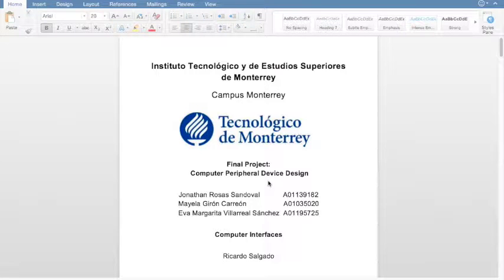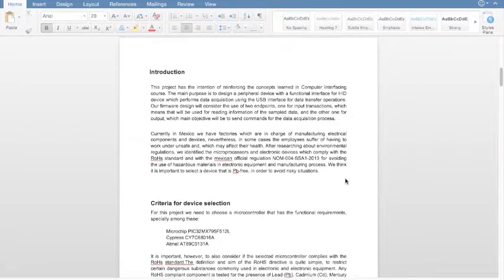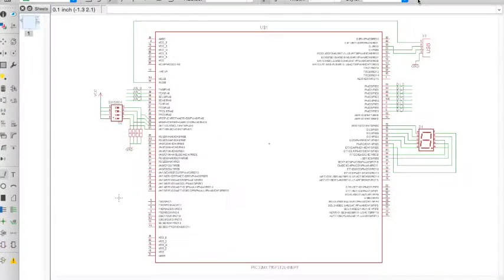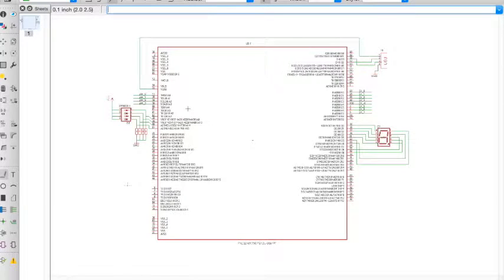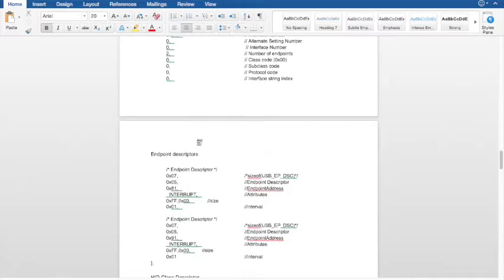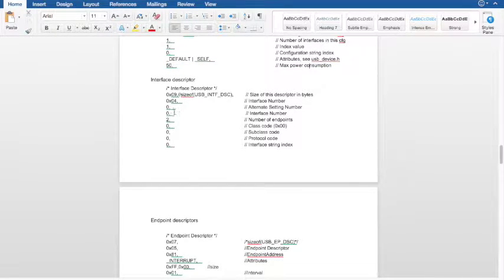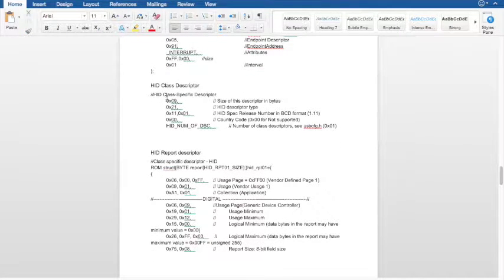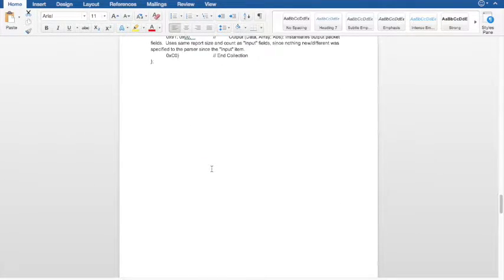Final Video Computer Interfacing AD2016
Jonathan Rosas Sandoval
Eva Margarita Villareal Sánchez
Mayela Girón Carreón

AD2016